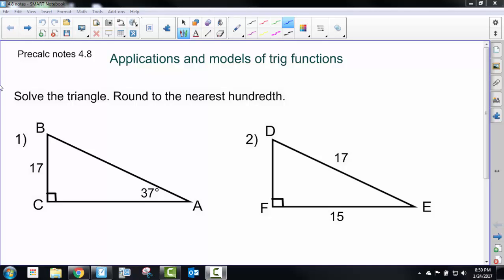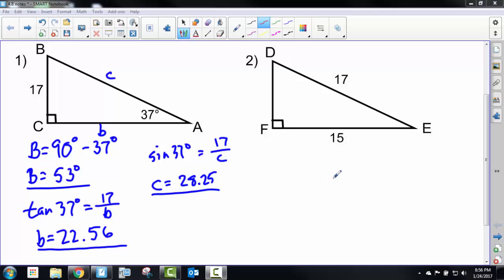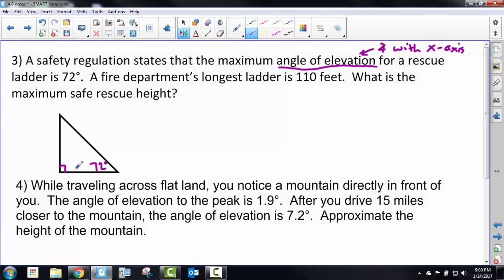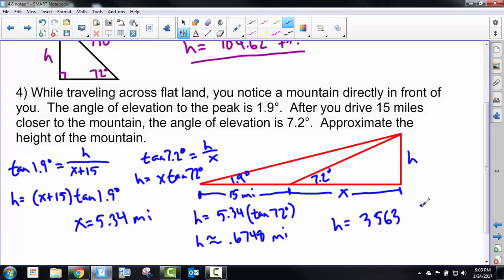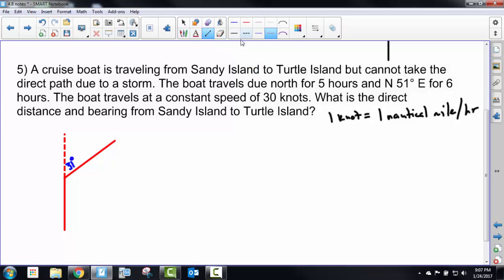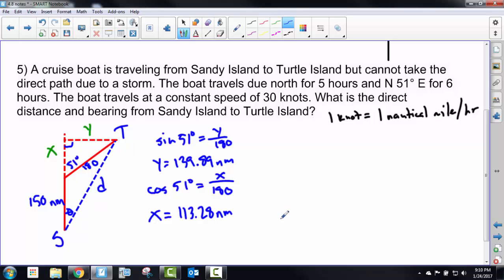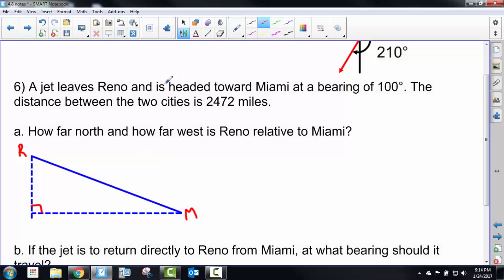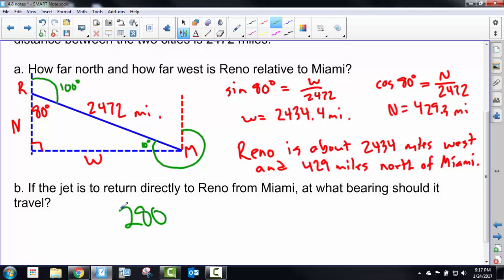precalc lesson 4.8